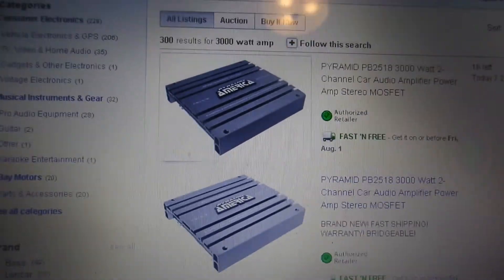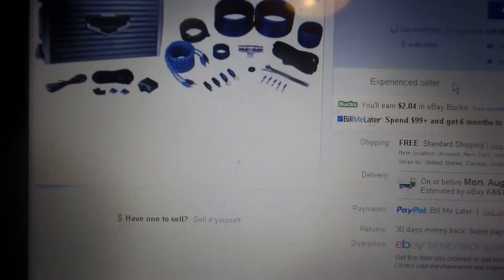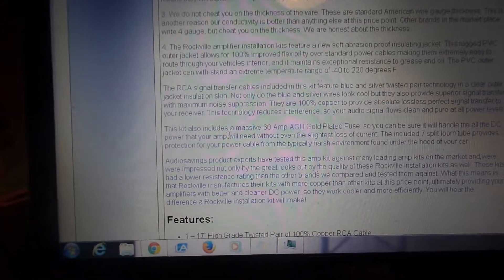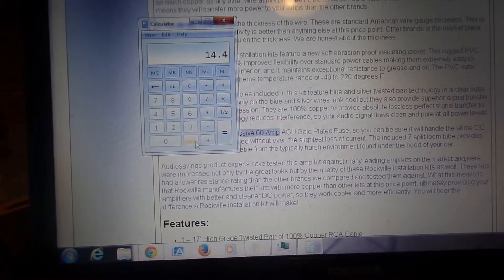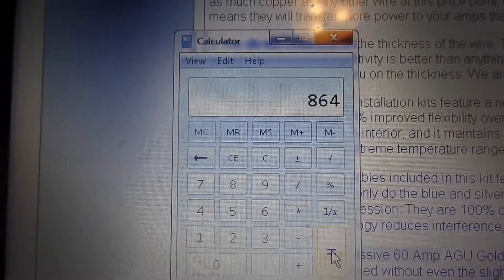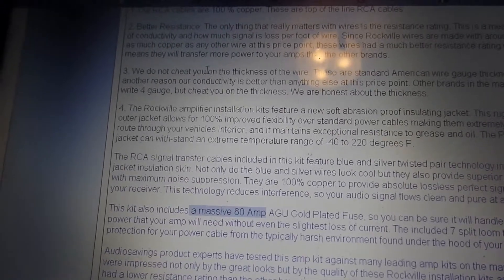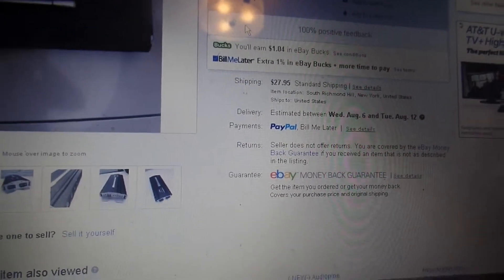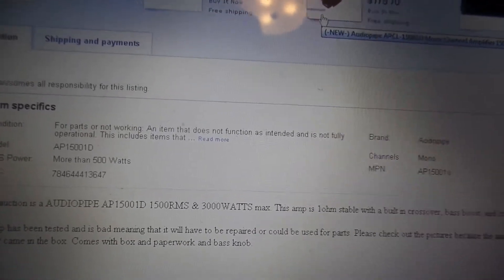Amplifier with FAKE wattage ratings!!! How to tell?!?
Don't get burned!